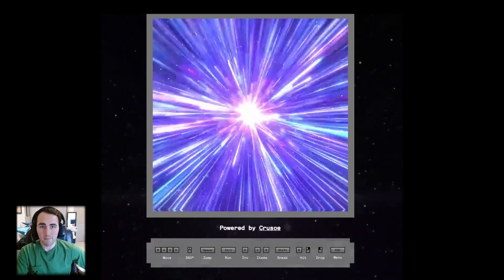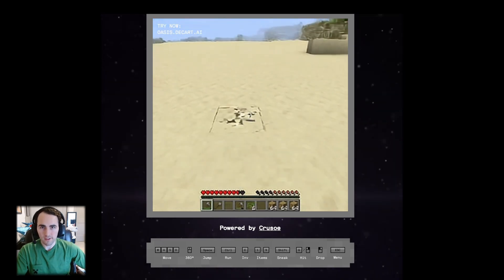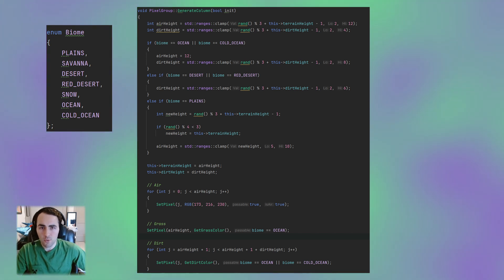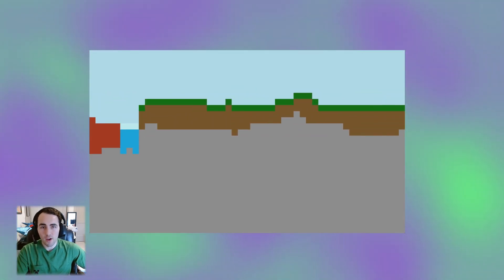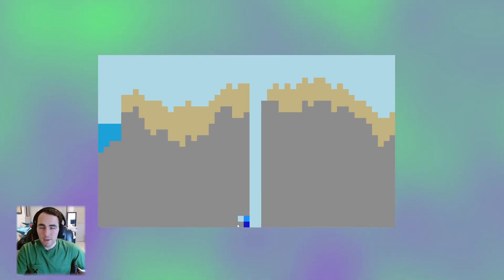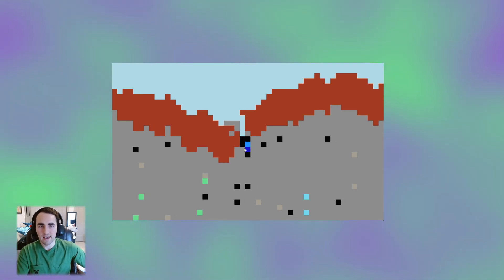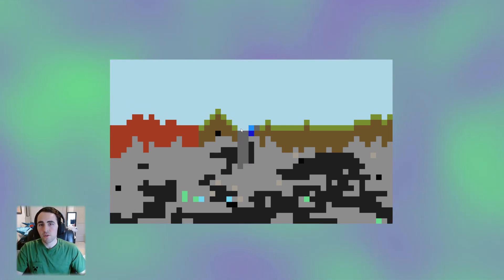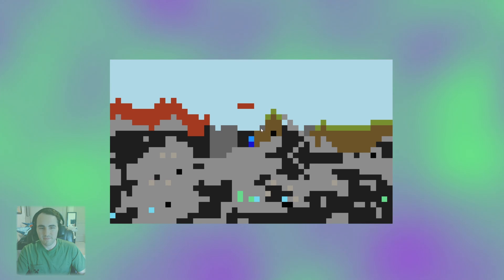Coding a Game like AI-Minecraft without using AI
Today, we will write an algorithm designed to mimic the popular AI Minecraft video game!

AI Minecraft: 00:00
Basic Concept: 00:52
Generating Terrain: 1:47
Biomes: 2:20
Player: 3:18
Mining Blocks: 3:46
Ores: 4:27
Placing Blocks: 5:10
Caves and Lighting: 5:50
Finished Product: 7:01